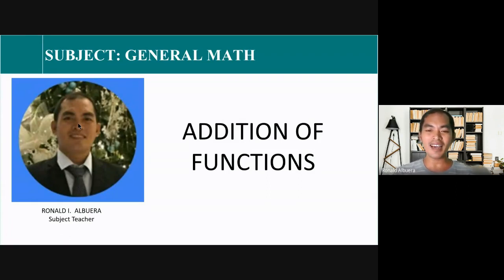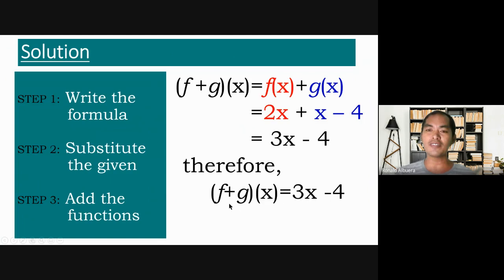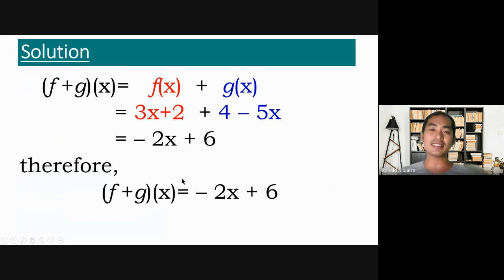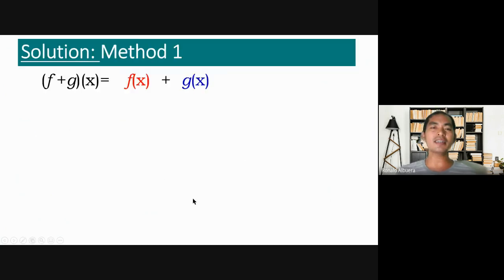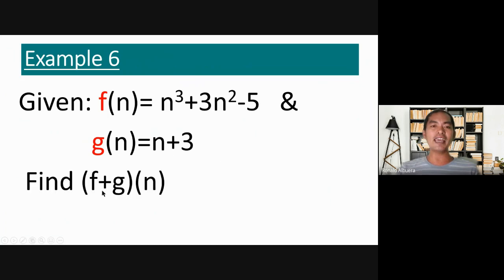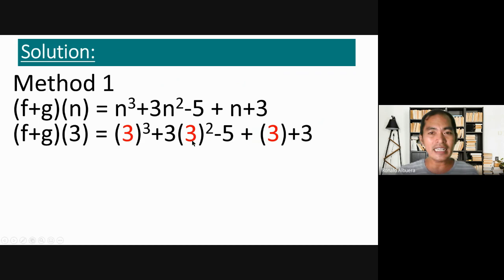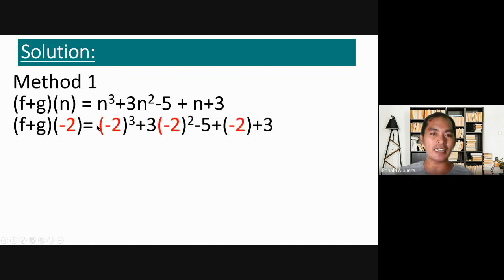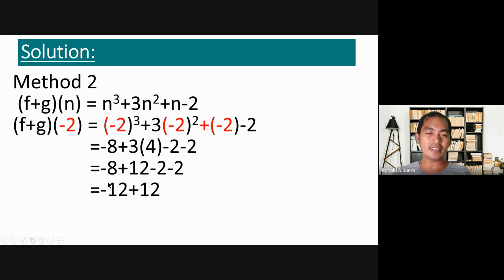Addition of Functions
Operations on functions are similar to operations on numbers.  The sum of two functions is a new function.